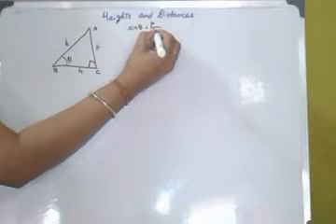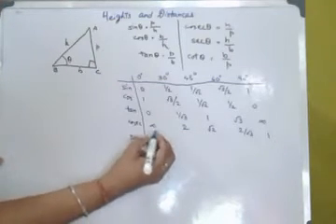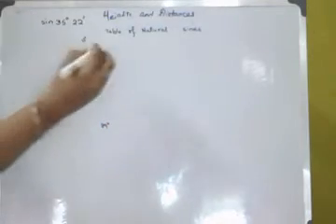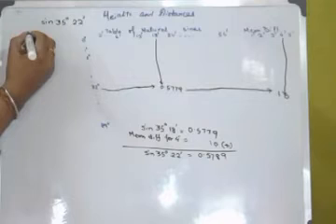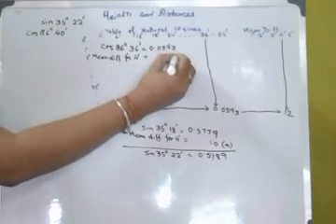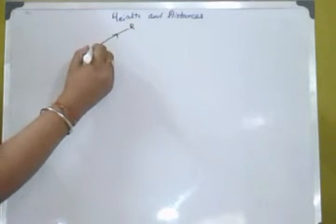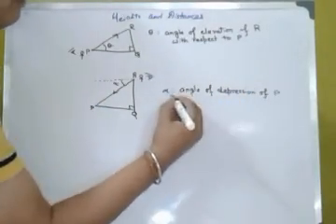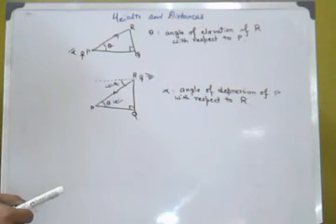Class10_Mathematics_heights& distances_part1